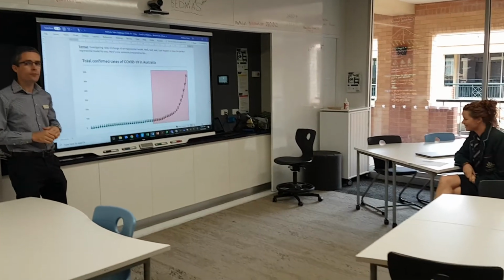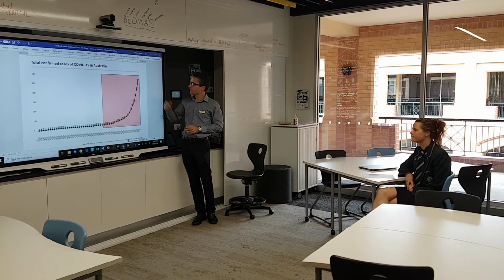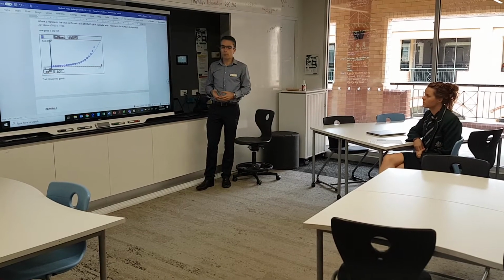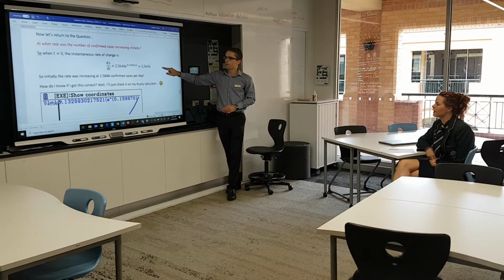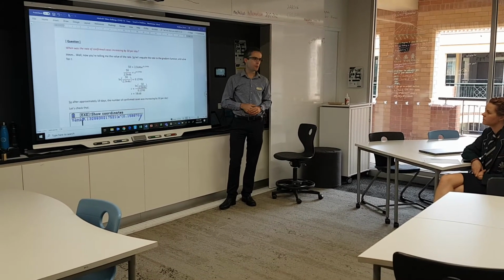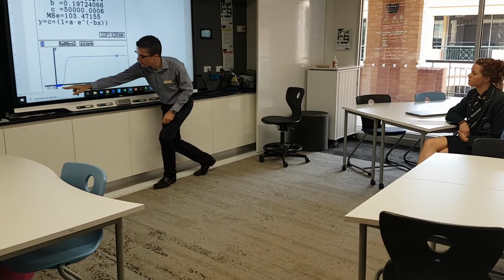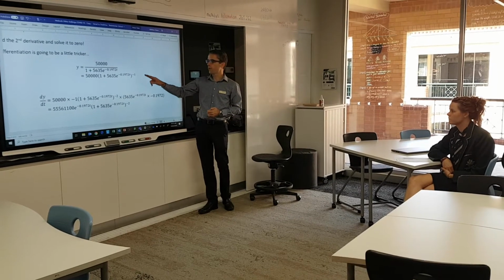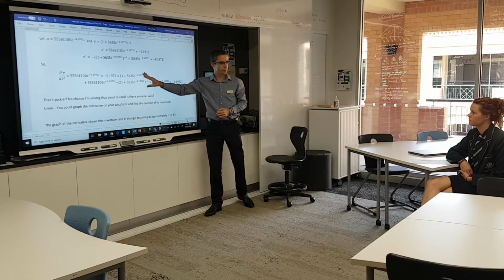The exponential growth of coronavirus - Rates of change and COVID-19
In a desolate Adelaide high school, two teachers investigate real world applications of rates of change - modelling the exponential growth of the coronavirus.